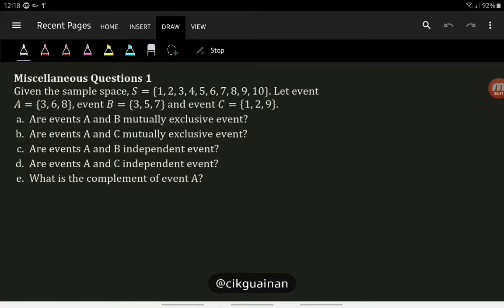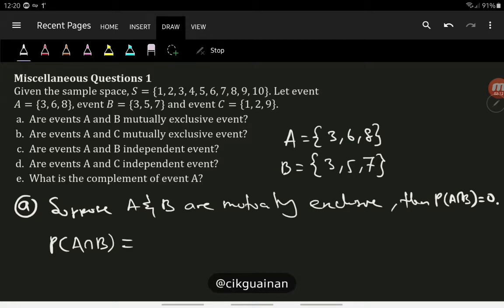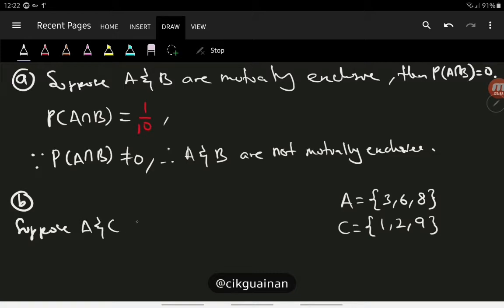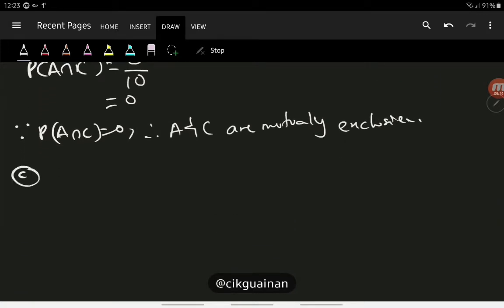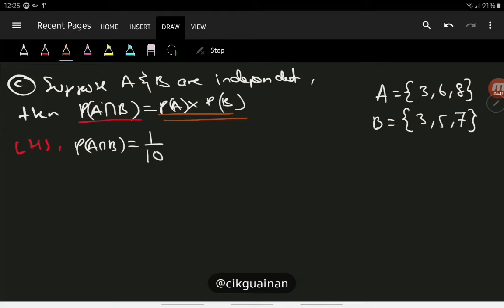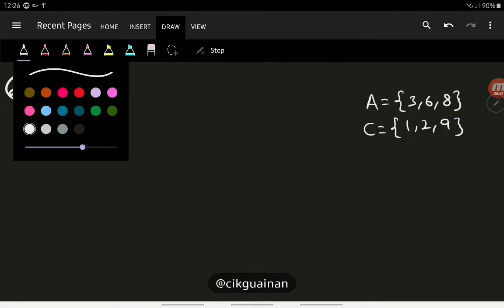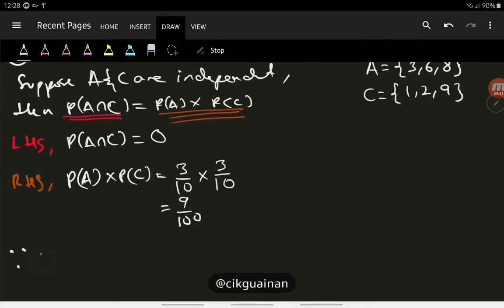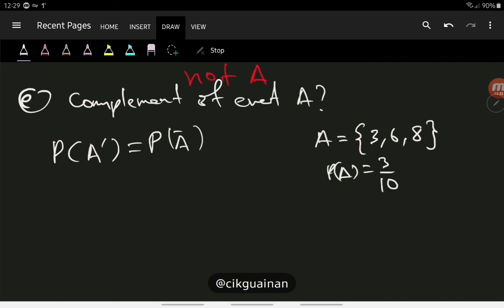Probability: Miscellaneous Questions 1